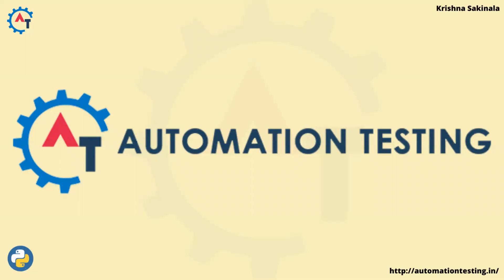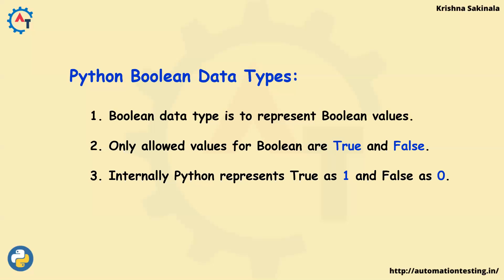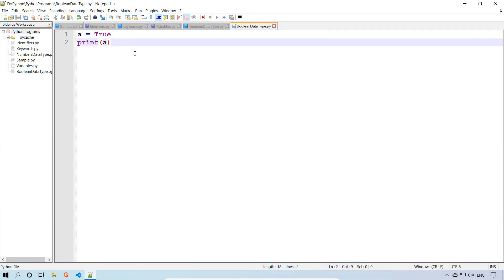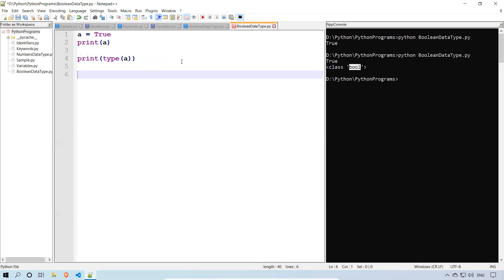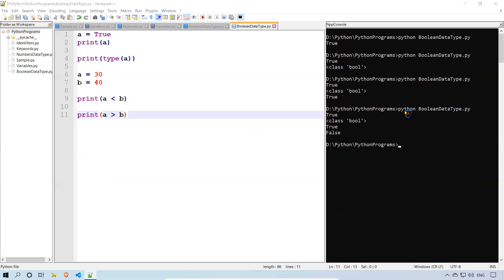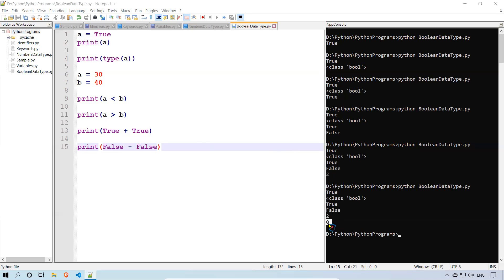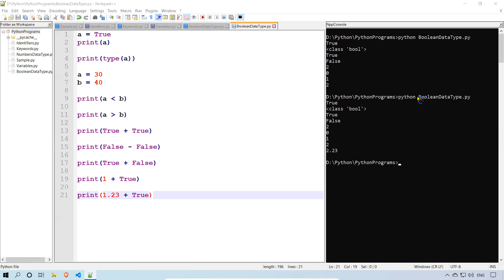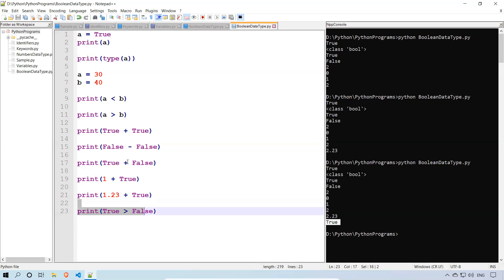16. Python Data Types - Boolean | Python Tutorial For Beginners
Please use the following link to install the Katalon Studio:

In this video will discuss about boolean datatype in python. True and False values are considered as boolean values and comping to python True internally considered as 1 and False internally considered as 0.